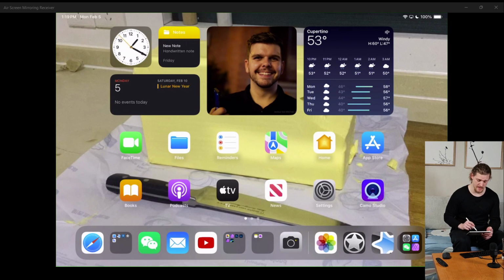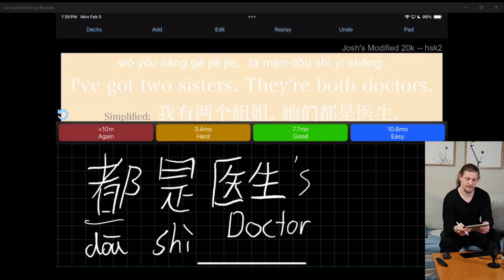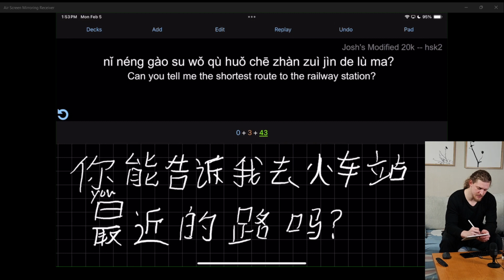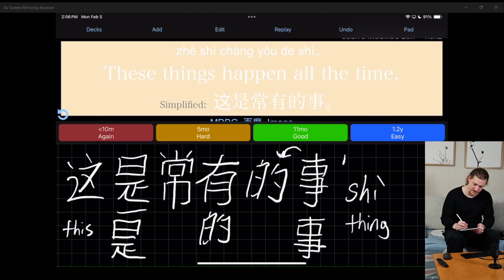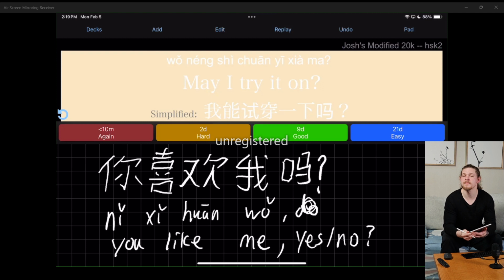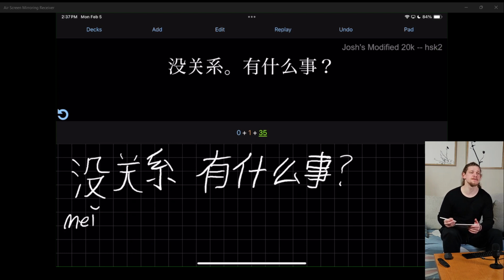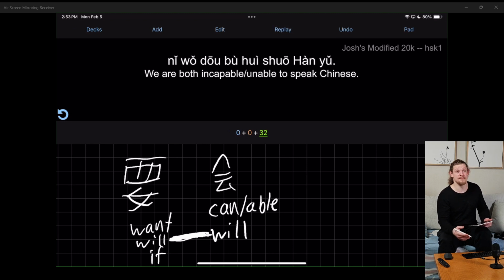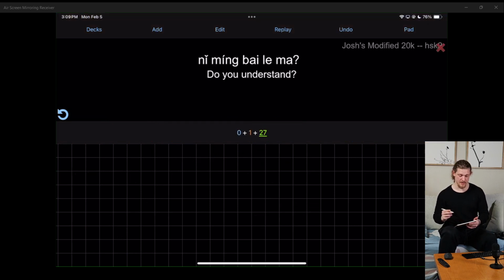Journey to Chinese Fluency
I'm learning Chinese. It is a slow and painful process. Come learn it with me. Or not, it's up to you.

The App I am using is called Anki available for free on android or PC and a paid app on IOS.
For learning Mandarin I recommend a tablet with a stylus. Writing the characters is a little difficult at the beginning but really helps with memorization.

Future videos will be done via livestream once that capability opens up to me and we may branch out into other learning methods. Undecided.